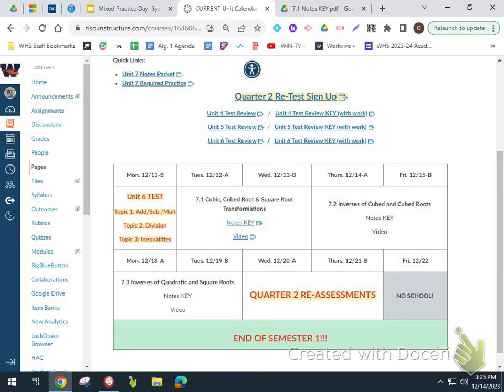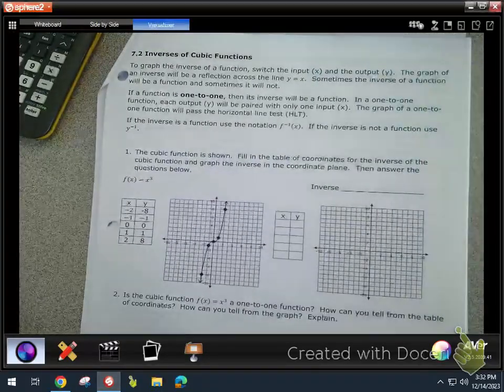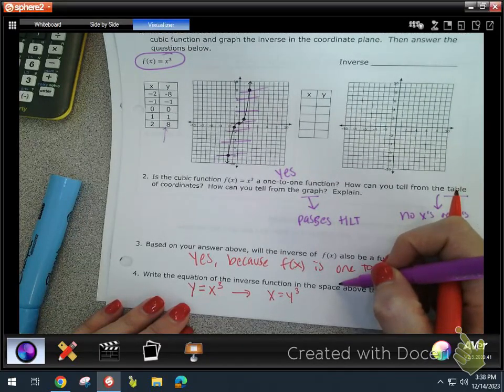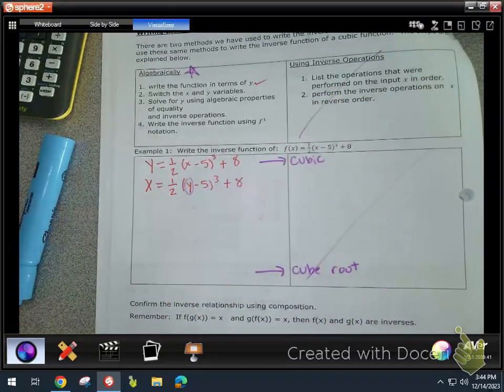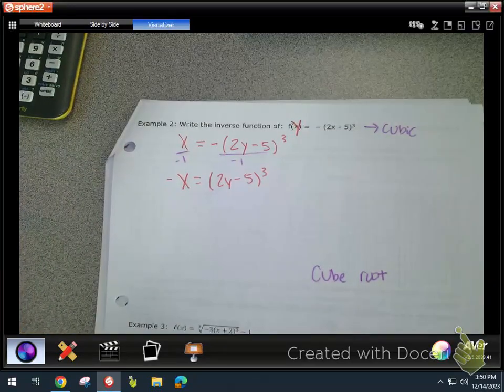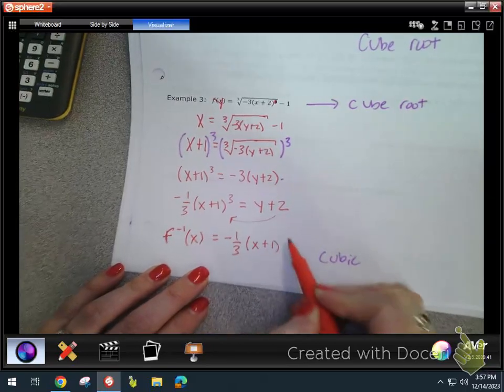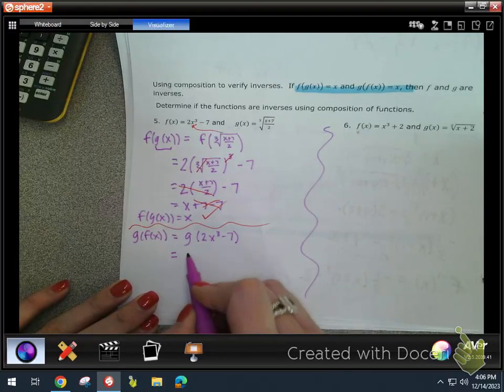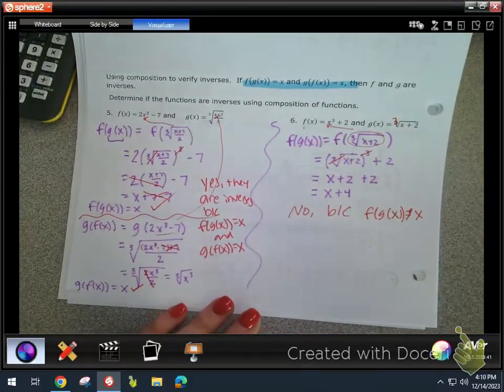7.2 Inverses of Cubic and Cube Root Functions